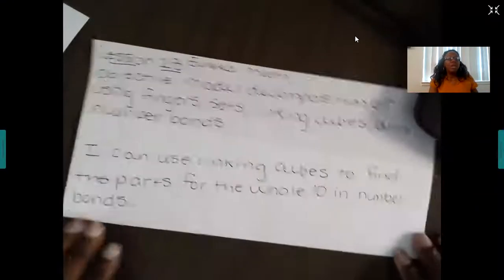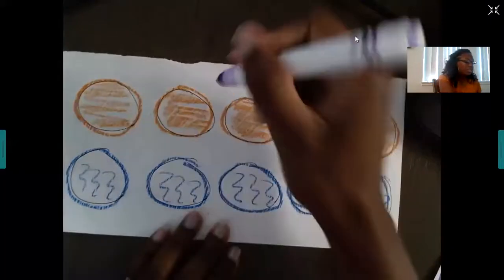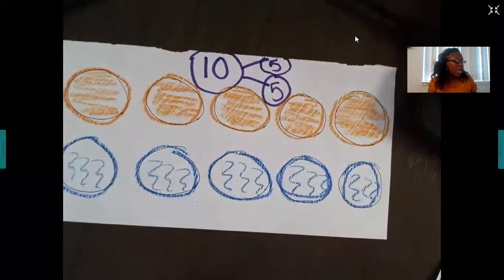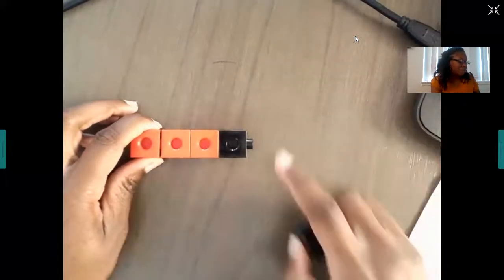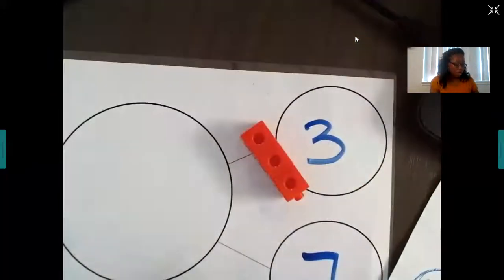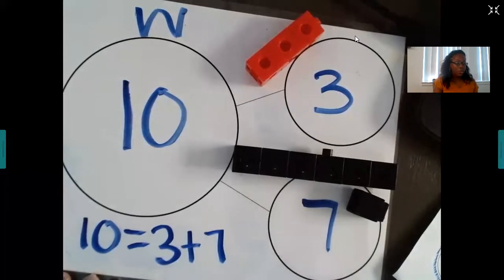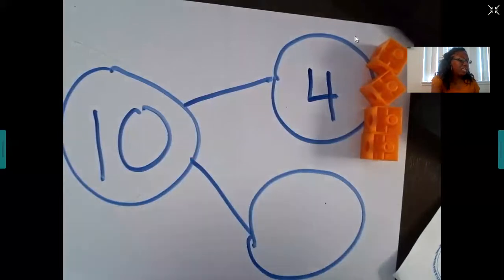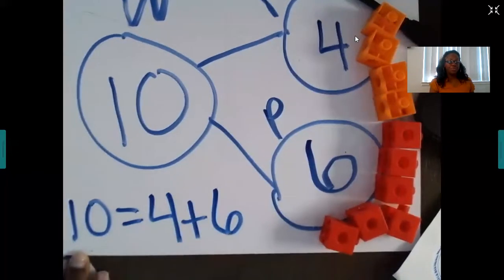Friday: Eureka Math Lesson 28